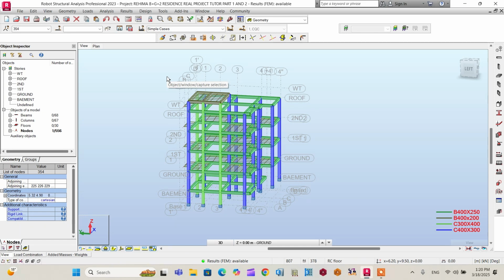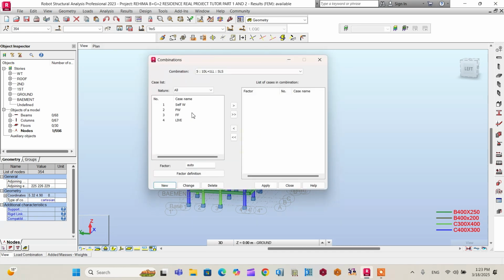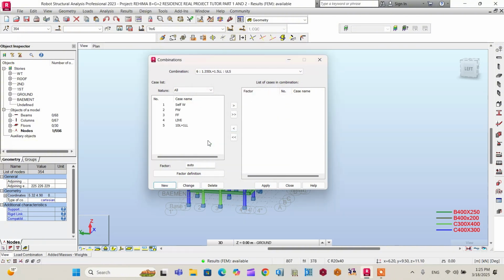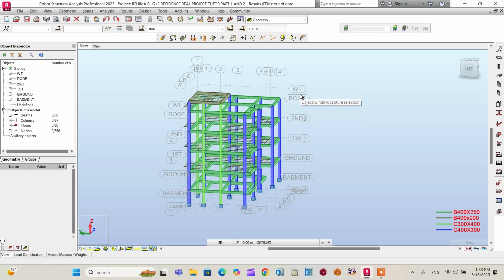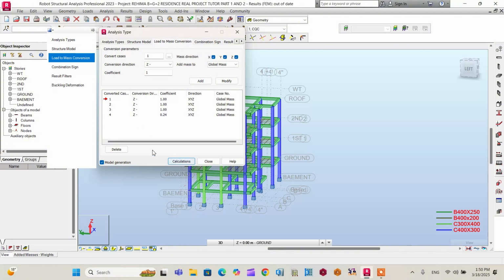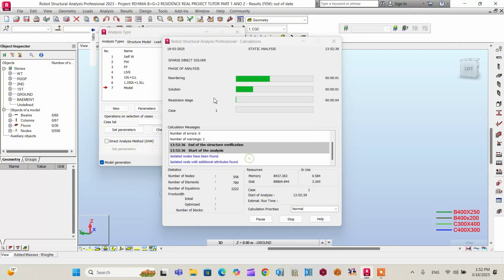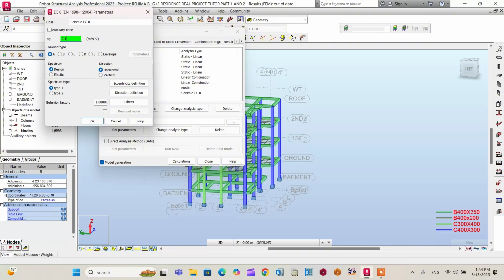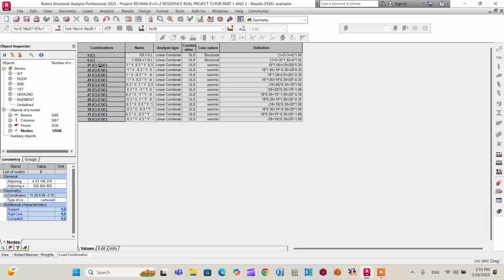How to create load combination: Static and modal analysis on Autodesk Robot seismic load Part-3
"Unlock the full potential of Autodesk Robot Structural Analysis Professional with this step-by-step tutorial! Learn how to create all possible load combinations for static analysis (dead, live, wind, snow) AND dynamic/modal analysis (seismic, vibration) while ensuring compliance with international codes. This video covers vertical loads (gravity) and all horizontal loads (wind, seismic, accidental torsion) to ensure your structural models are accurate and code-compliant.

What You’ll Learn:
1️⃣ How to differentiate between static and dynamic load cases.
2️⃣ Setting up load combinations for Eurocode, ASCE, or IBC standards.
3️⃣ Generating modal analysis parameters for dynamic loads.
4️⃣ Automating horizontal load combinations (X, Y, and torsional directions).
5️⃣ Practical tips to avoid common mistakes in load case management.

Perfect for structural engineers, students, or professionals preparing for complex projects like high-rises, bridges, or industrial structures. Drop questions in the comments below 🛠️💡"

How to define and assign loads (dead, live, wind, seismic) and create load combinations Part 2